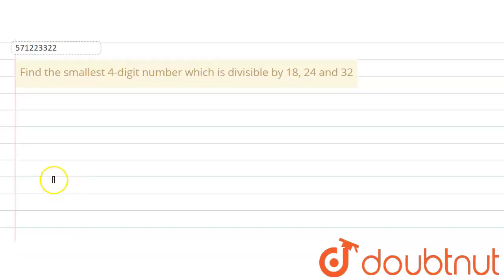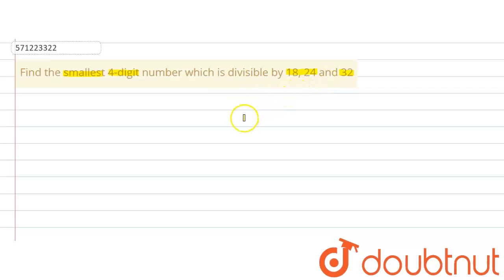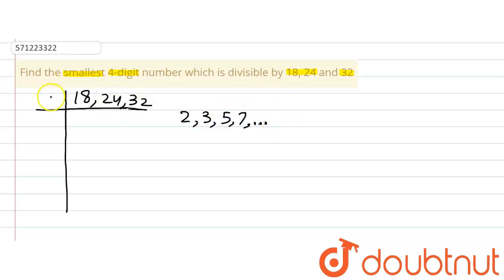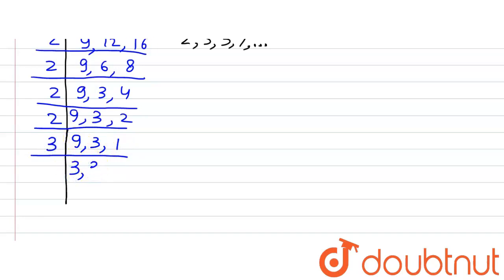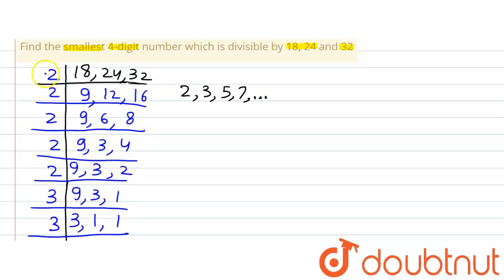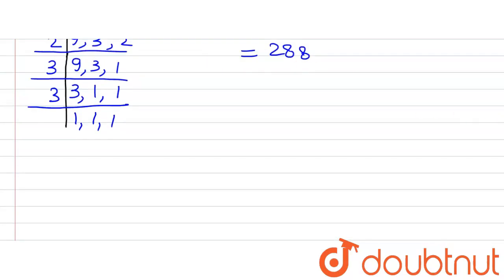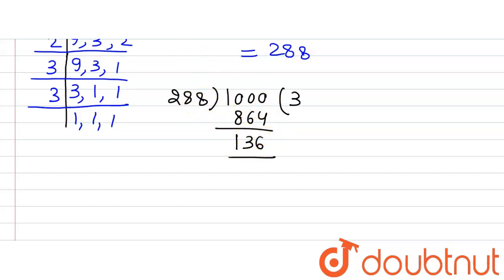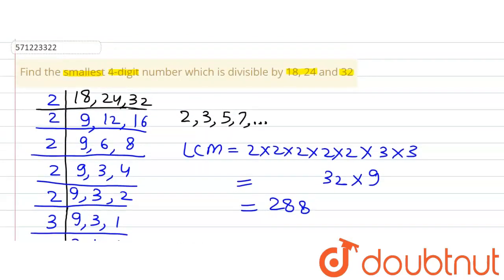Find thesmallest 4-digit number which is divisible by 18, 24 and 32 | 6 | PLAYING WITH NUMBERS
Find thesmallest 4-digit number which is divisible by 18, 24 and 32
Class: 6
Subject: MATHS
Chapter: PLAYING WITH NUMBERS
Board:CBSE

👉 Have Any Query? Ask Us.

Our Telegram Pages:
class 6
6 class ka math syllabus